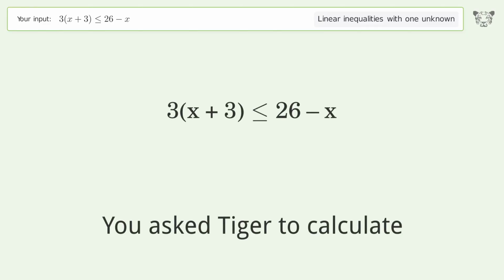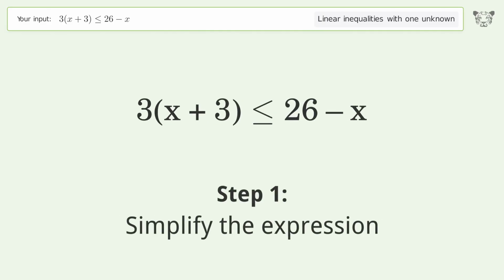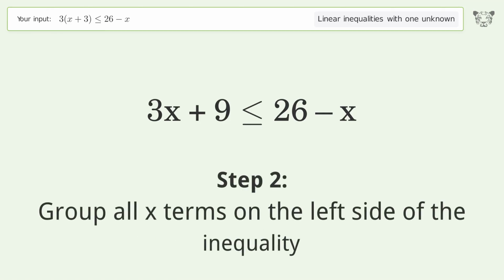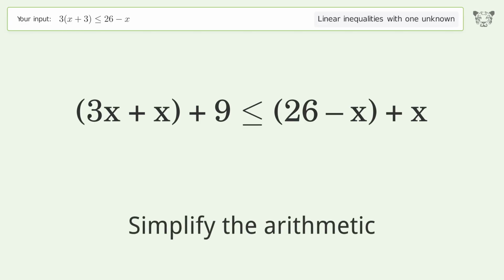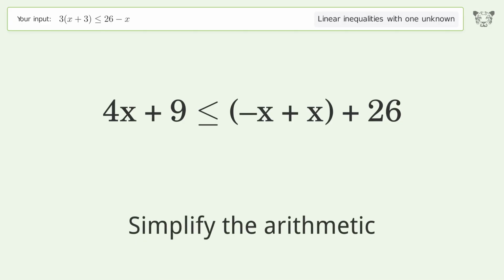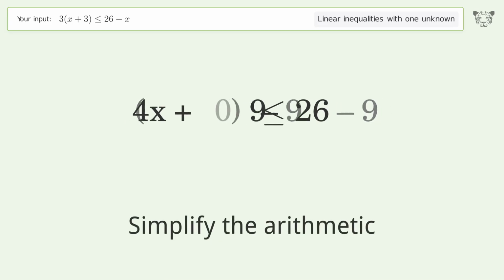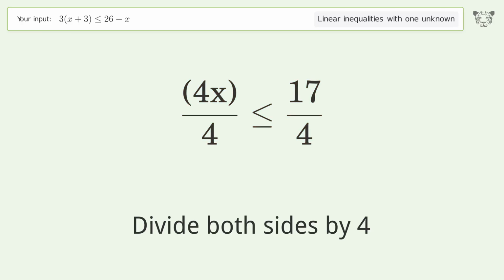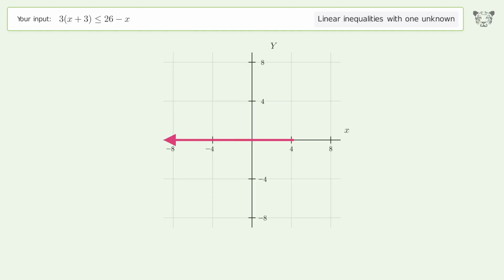3(x+3) less than or equal to 26-x - Solve linear inequalities with one unknown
Solve 3(x+3) less than or equal to 26-x: Tiger Algebra shows you how to solve linear inequality 3(x+3) less than or equal to 26-x, with clear, step-by-step explanations.